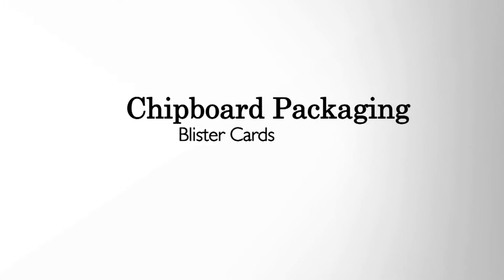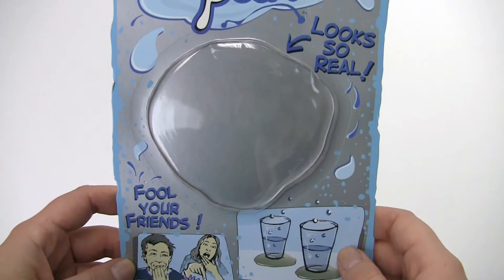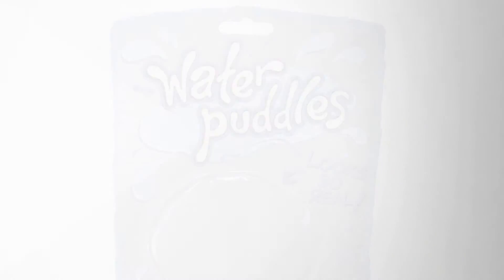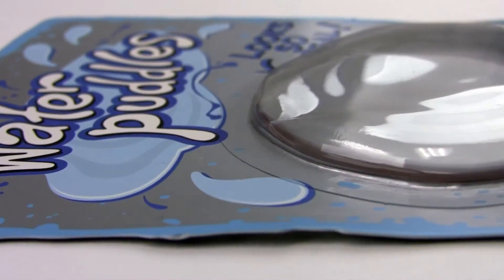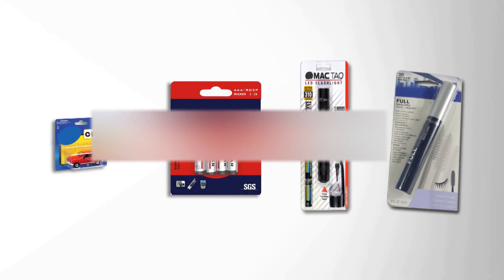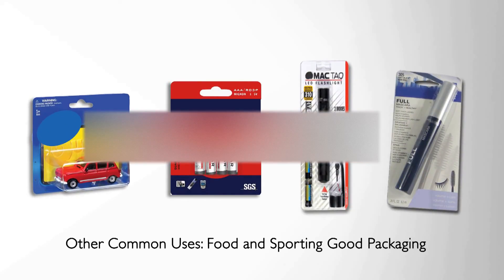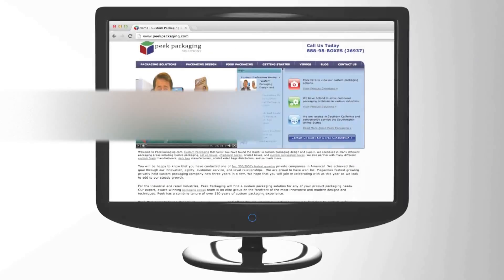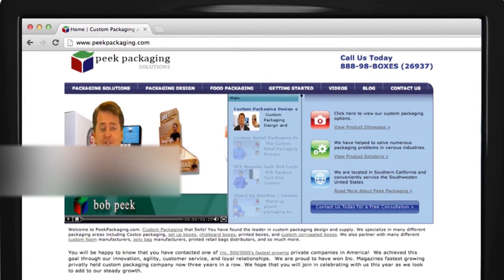Blister Pack Packaging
Blister Cards and Custom Clamshells are one of the most popular custom packaging solutions due to the product visibility to the customer. With proper design of the blister or clamshell, space is more efficient in a corrugated master shipper case when properly packaged. For both the card and the custom plastic blister, the design possibilities are endless. Blister packaging is found in custom cosmetics packaging, tool and hardware packaging, custom toy packaging, custom food packaging, and custom sporting goods packaging. Custom Clamshells are most often used in electronics, cosmetics, and specialty products.